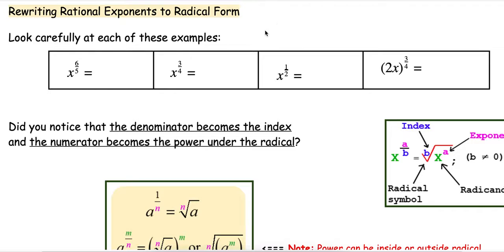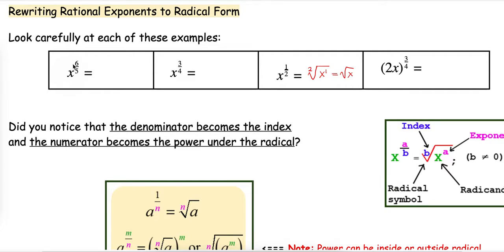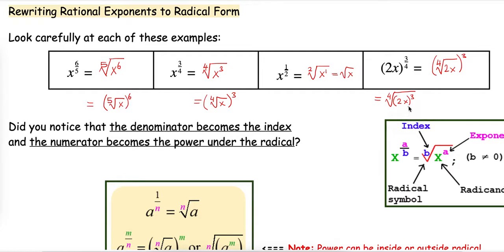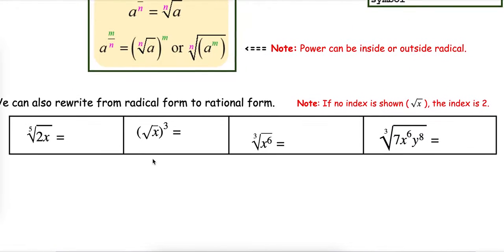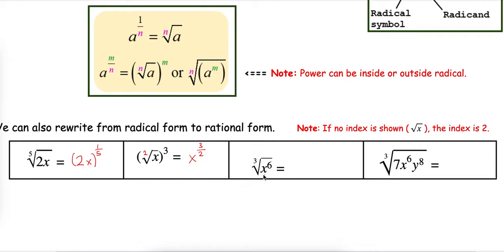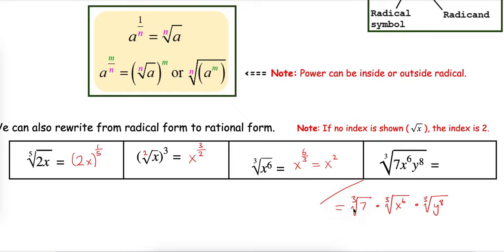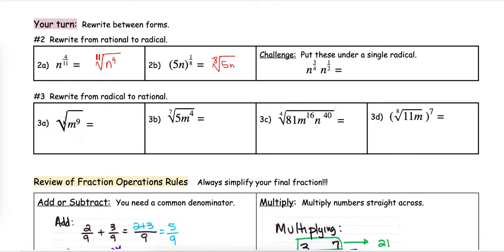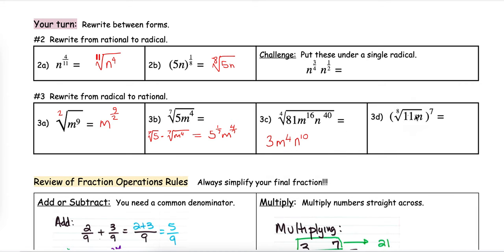Rewriting Rational Exponents to Radical Form